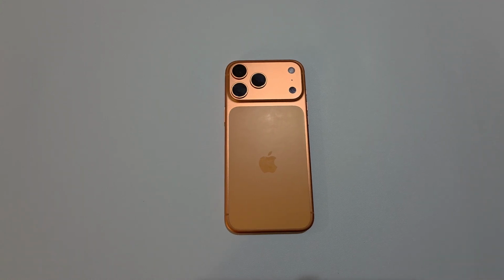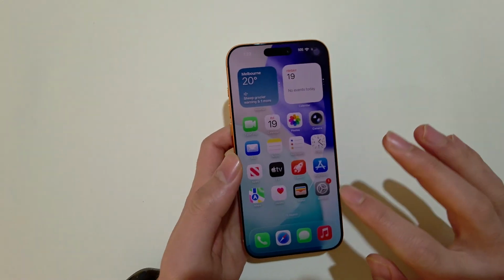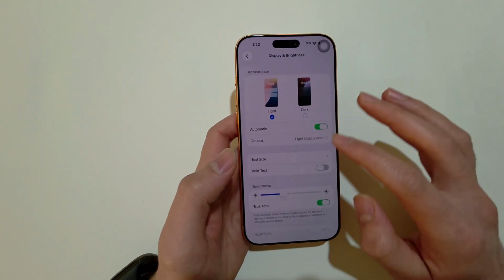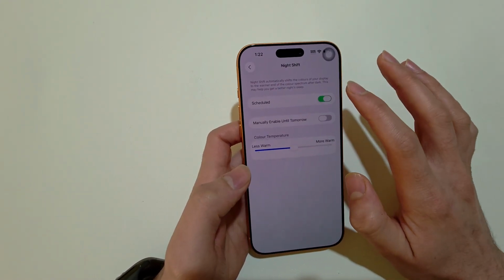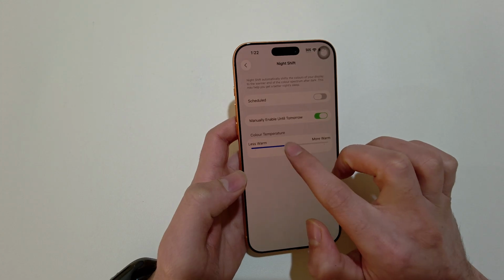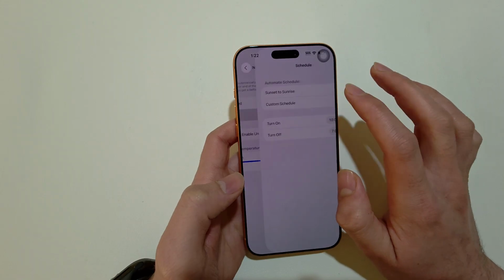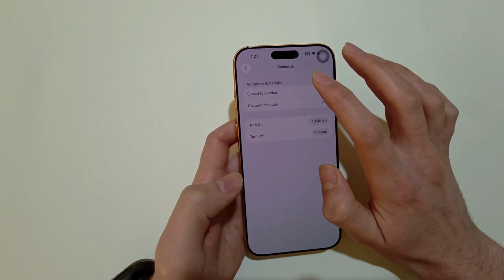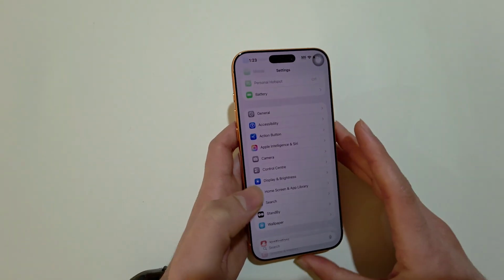How to Turn On Night Mode on iPhone 17 series (Night Shift & Dark Mode Explained)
Want to make your iPhone 17, iPhone 17 Pro, or iPhone 17 Pro Max screen easier on the eyes at night? In this quick and easy tutorial, I’ll show you how to turn on Night Mode using both Night Shift and Dark Mode on any iPhone 17 model — including the iPhone 17, iPhone 17 Pro, and iPhone 17 Pro Max.

✅ Reduce eye strain at night
✅ Automatically adjust screen color temperature
✅ Perfect for bedtime or low-light use

You’ll learn how to schedule Night Shift, manually enable it, and switch to Dark Mode — all using built-in iOS 26 features!